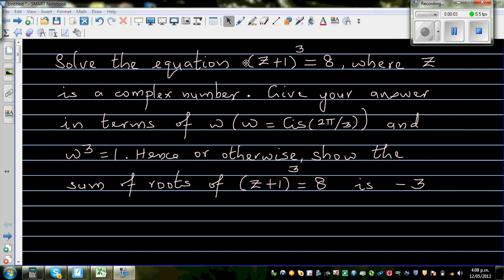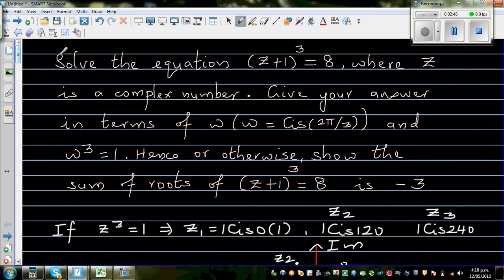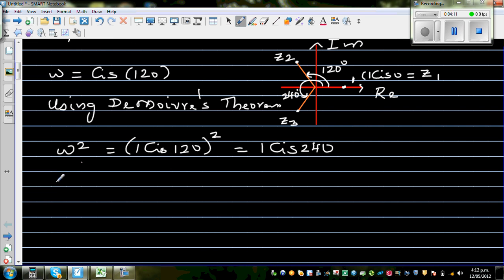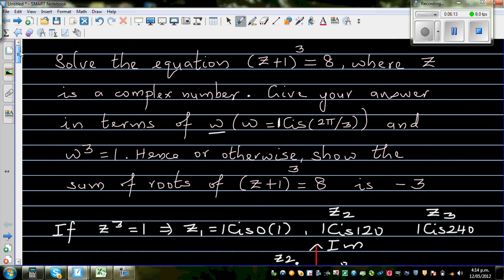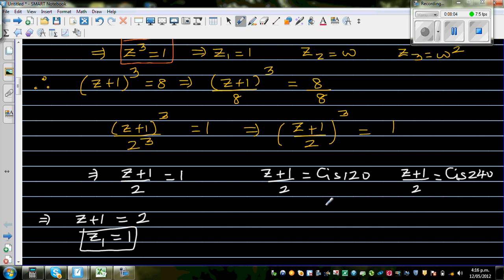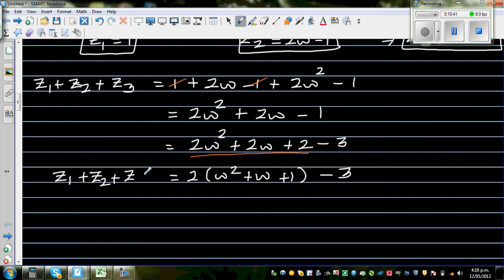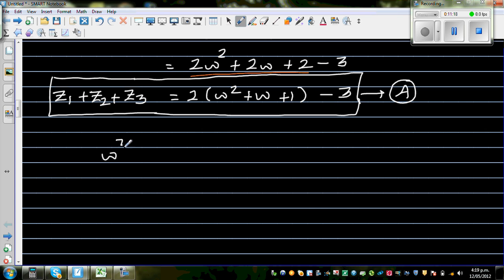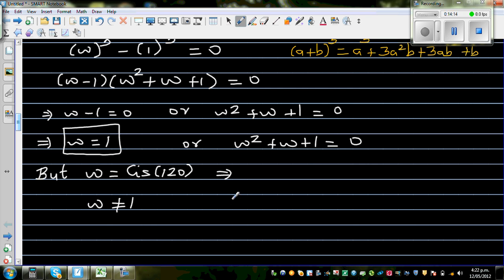Proving sum of root of equation (z+1)^3 = 8 is -3 - Complex number - Scholarship question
In this video I have solved an equation involving complex number (z+1I^3 = 8 and proved that the sum of roots of the equation is -3 and also shown how we can express the roots of z^3 = 1 in terms of w if w = Cis (120)